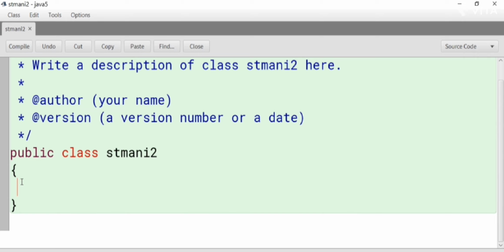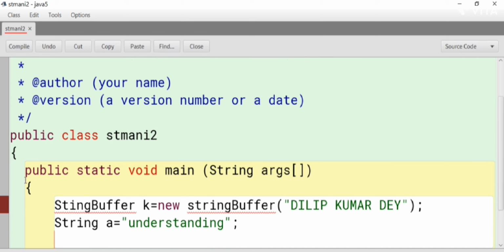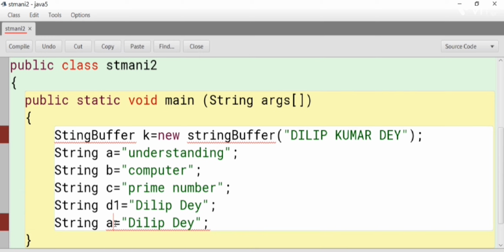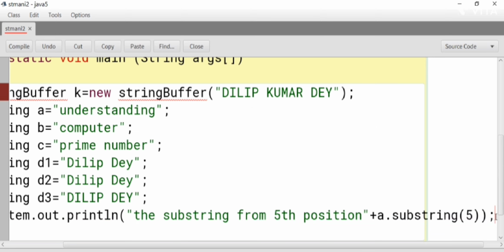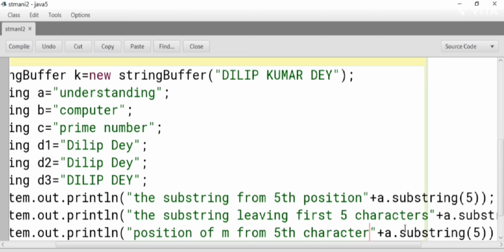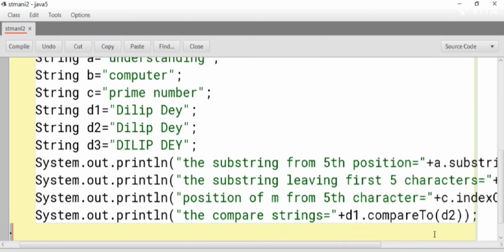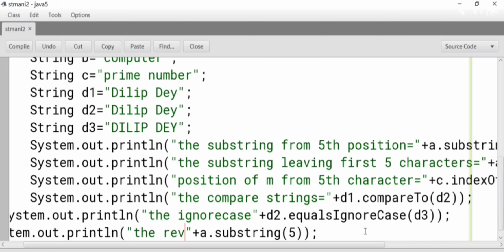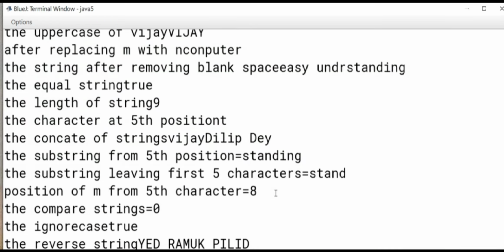String manipulations in Java, Tenth, ICSE, Java(2)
String manipulations in Java, Tenth, ICSE, Java